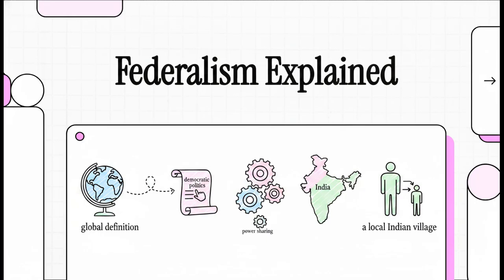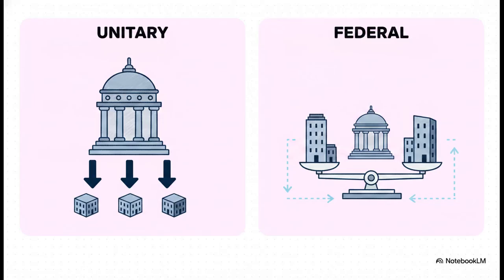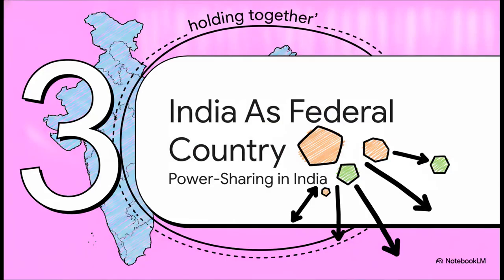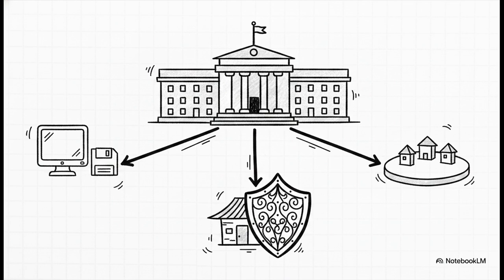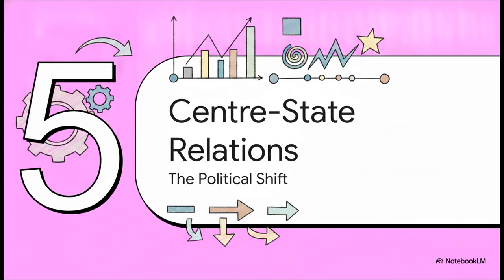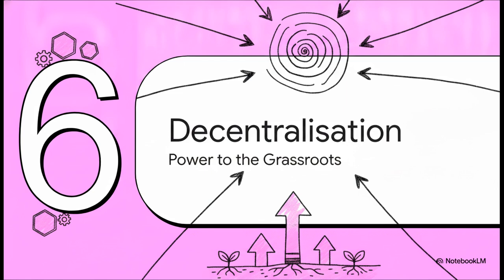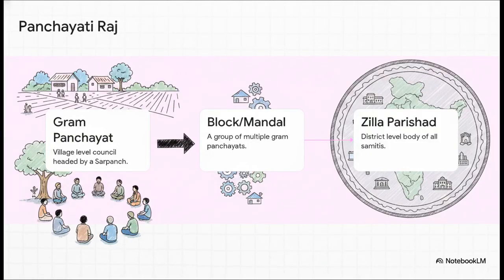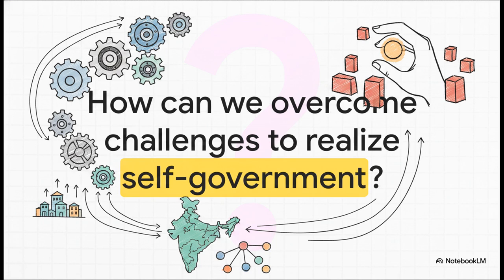Demo Pol Ch 2 Federalism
The Chapter discuss about the Federalism, Its features, importance, What makes India a Federal Country, Languistic State Policy, Language Policy, Centre- State Relations, Decentarlisation Etc